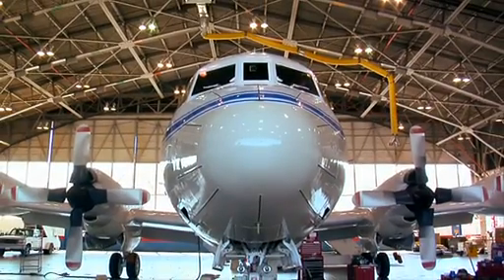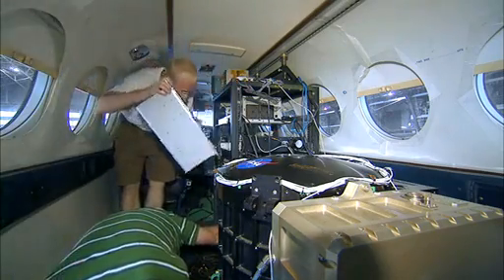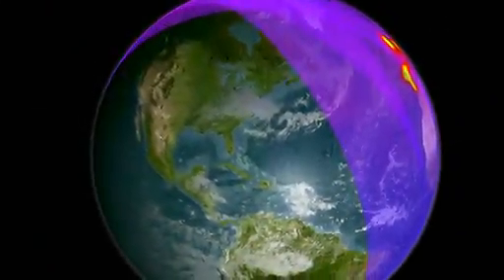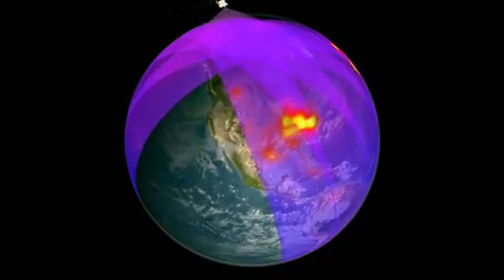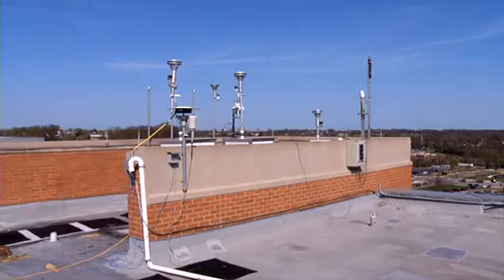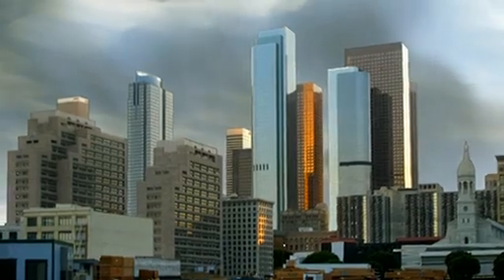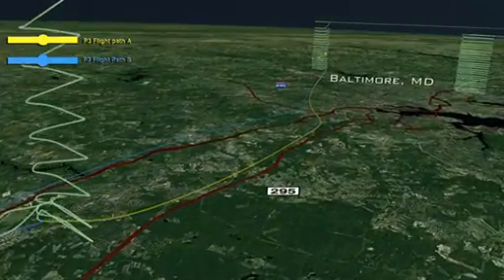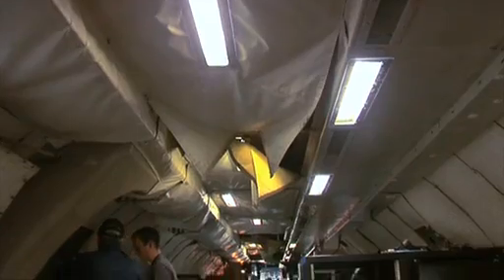Airplanes on Air Pollution: Discover-AQ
NASA's launching a new mission, summer 2011, designed to gather data on air pollution and help expand our understanding of how it affects us, and that could allow pollutants to be monitored more precisely from space. This airplane-assisted field study, coined 'Discover-AQ,' will take place over the Baltimore/DC region on select days this summer.